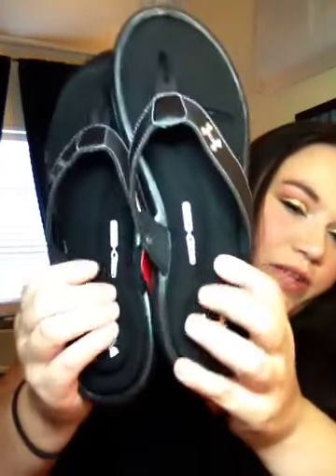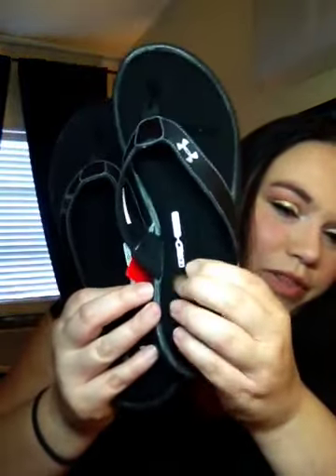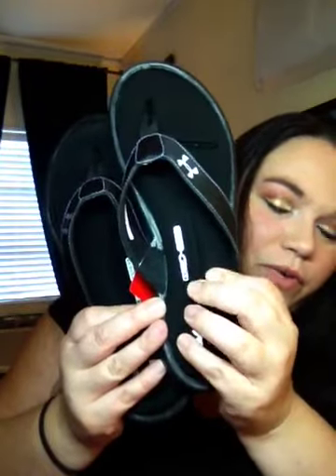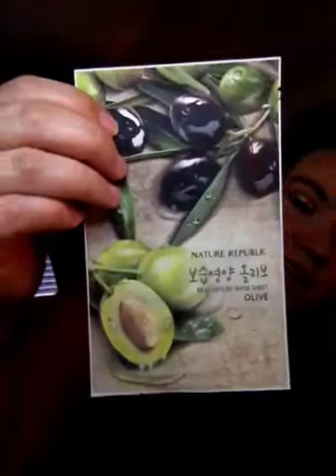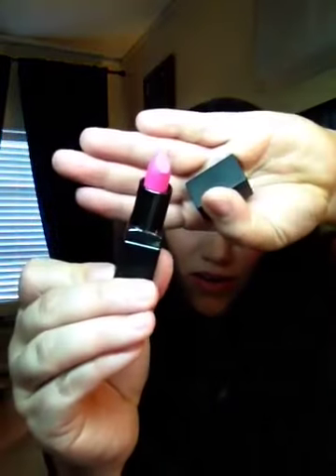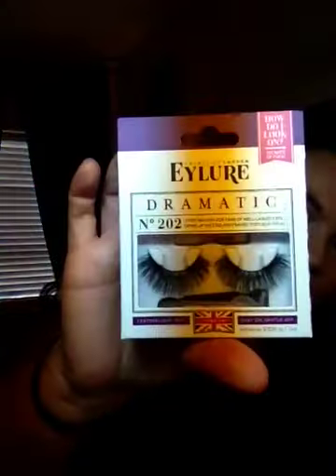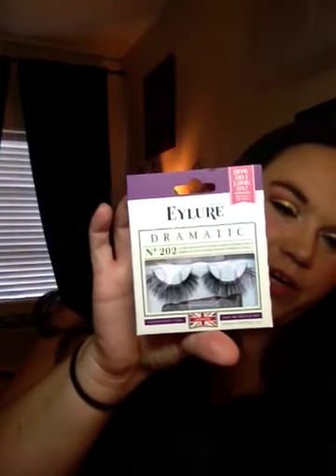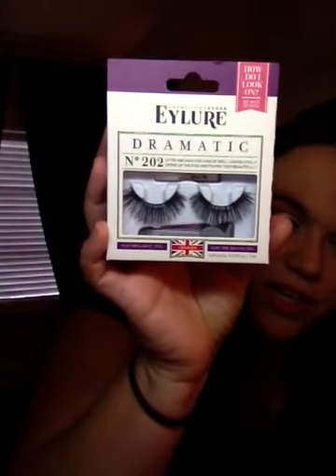April 27th 2018 Freebie Friday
You can follow me on other forms of social media platforms..

Who I follow for my freebies.

Sites you may want to join to earn money/ gift/freebies.

When you sign up you get a $5 credit

(site) take a quick survey about your medical insurance and get $25